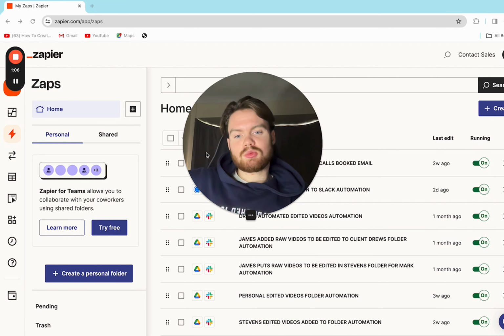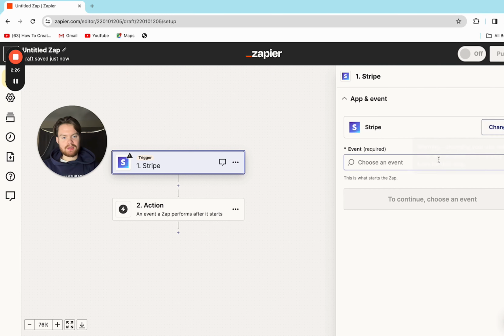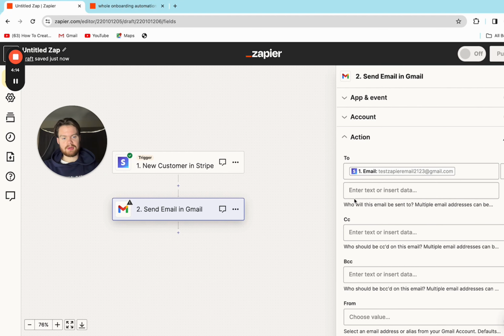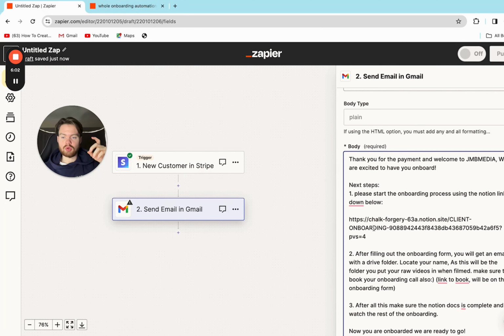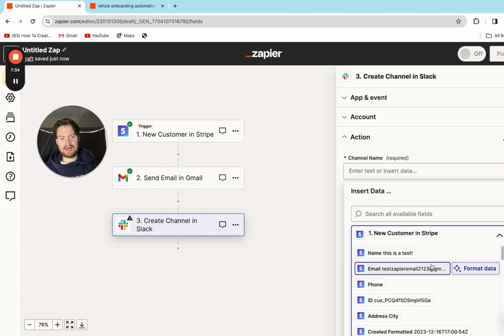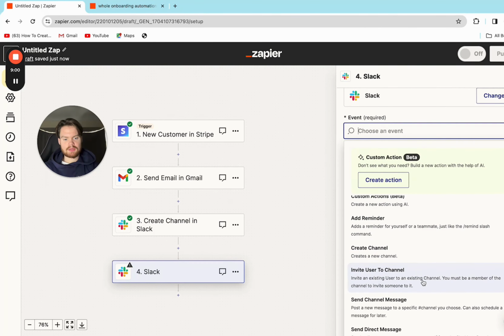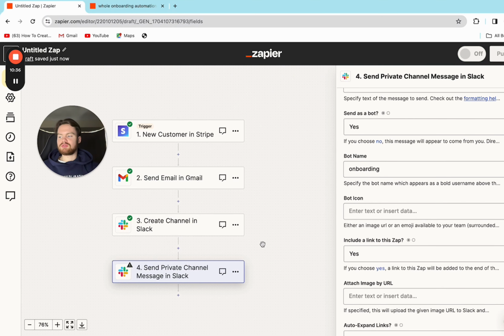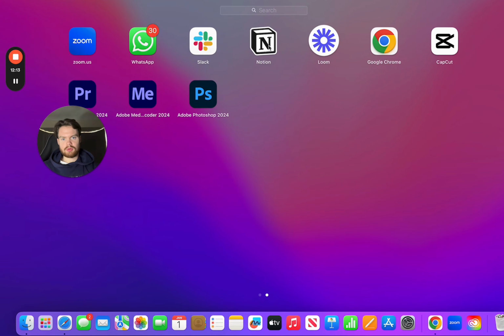How to automate your ONBOARDING process (step-by-step process)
How to scale to $20k/mo as a freelancer or service-based business FREE training👇🏻

OR

DM me the word "magnify" on Instagram and I will send some more info over